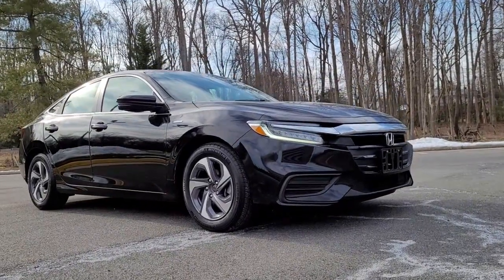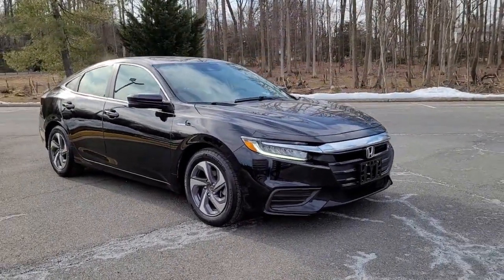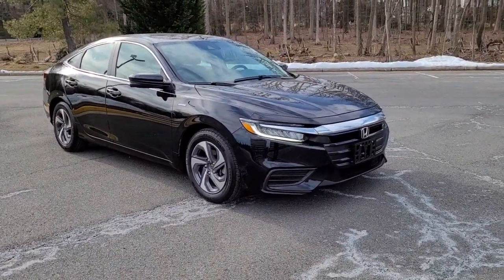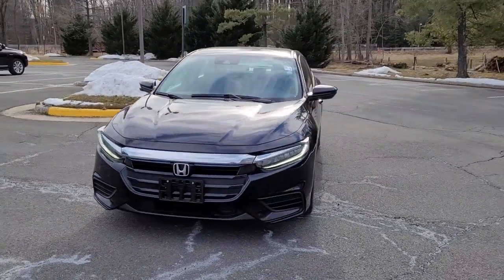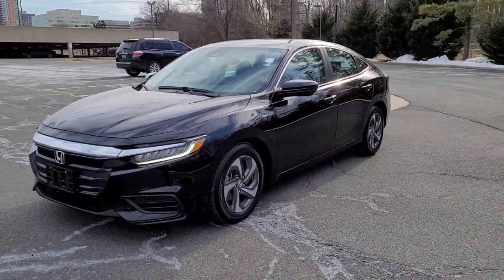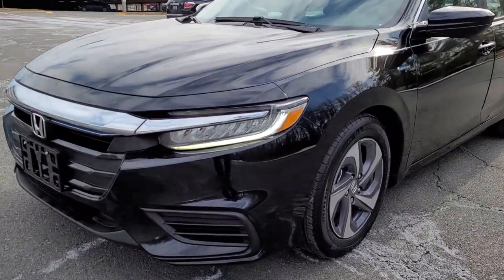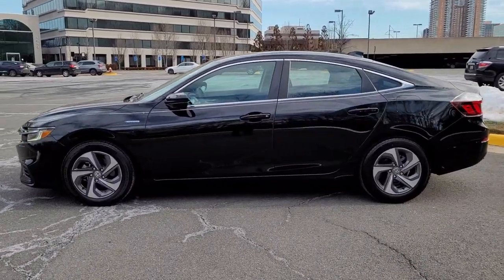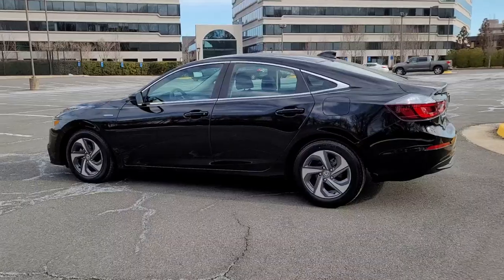2019 Honda Insight Vienna, Washington, Fairfax, Chantilly, Tysons, VA 032415T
Crystal Black Pearl Used 2019 Honda Insight available in Vienna, Virginia at Ourisman Honda of Tysons Corner. Servicing the Washington, Fairfax, Chantilly, Tysons area.

2019 Honda Insight EX Crystal Black Pearl **HONDATRUE CERTIFIED**, **APPLE CARPLAY/ANDROID AUTO**, **LANE ASSIST**, **HONDA SENSING**, **BACKUP CAMERA**, **BLUETOOTH**, **FORWARD COLLISION WARNING**, **SIDE CAMERA**, **REMOTE ENGINE START**, **ADAPTIVE CRUISE CONTROL**, **2 KEYS AND KEY FOBS INCLUDED**, **LOCALLY OWNED**, **182 POINT INSPECTION COMPLETED!!**, **LOCAL TRADE-IN**, USB/AUX, 16 Aluminum Alloy Wheels, Radio: 180-Watt Audio System w/8 Speakers, Remote keyless entry. Certified. CARFAX One-Owner.brHondaTrue Certified Details:brbr  * Vehicle Historybr  * Limited Warranty: 12 Month/12,000 Mile (whichever comes first) after new car warranty expires or from certified purchase datebr  * Powertrain Limited Warranty: 84 Month/100,000 Mile (whichever comes first) from original in-service datebr  * Roadside Assistancebr  * 182 Point Inspectionbr  * Vehicles purchased within New Vehicle Limited Warranty period: extends New Vehicle Limited Warranty to 4 years*/48,000 miles*. Roadside Assistance for the duration of the Certified Pre-Owned Limited Warranty. Up to two complimentary oil changes within the first year of ownership. SiriusXM 90-Day Trialbr  * Transferable Warrantybr  * Warranty Deductible: $0brbrClean CARFAX. 55/49 City/Highway MPGbrRecent Arrival! Servicing Tysons Corner, Bethesda, Washington DC, Maryland, Fairfax,Chantilly, Vienna, Annandale, Alexandria, Woodbridge and many more.